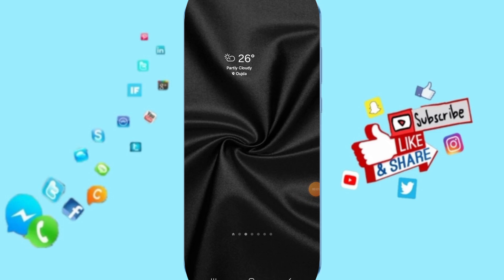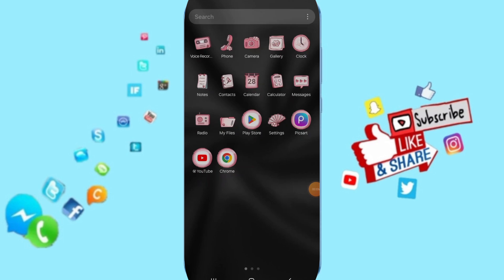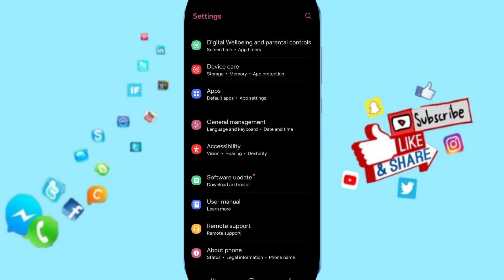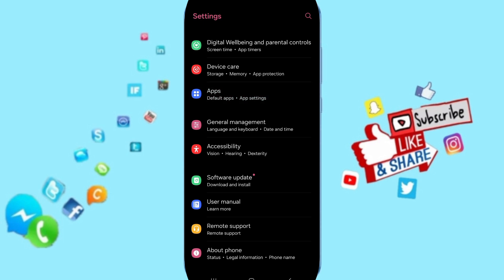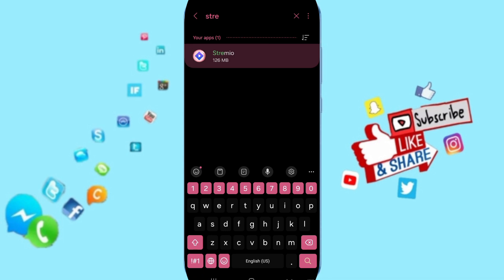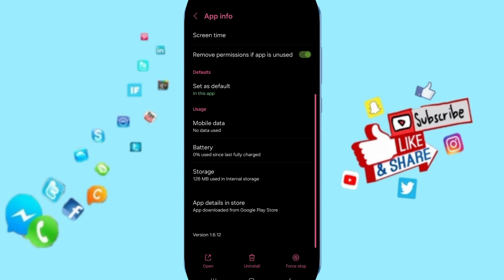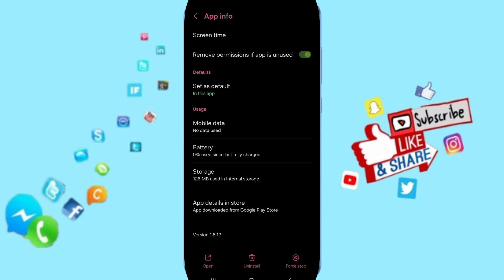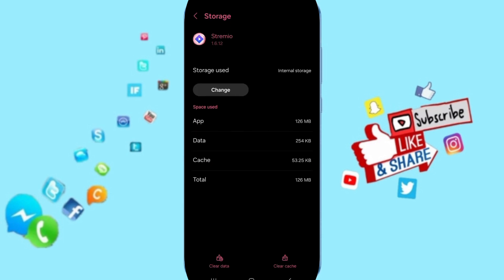How To Fix And Solve Too Many Requests On Stremio App | Final Solution